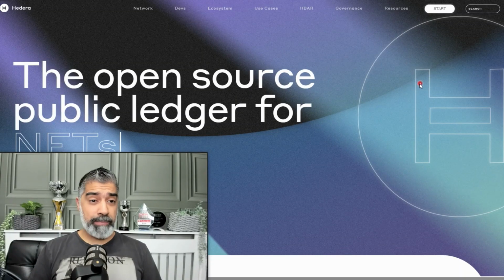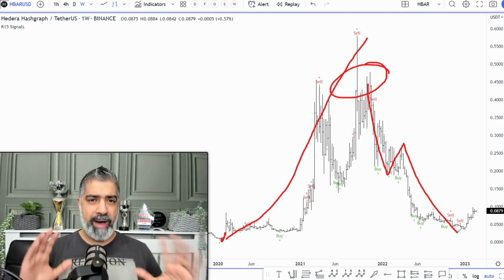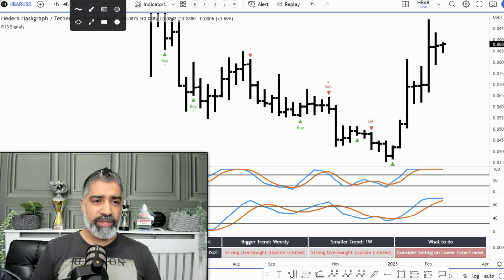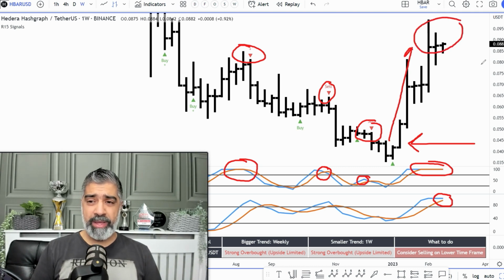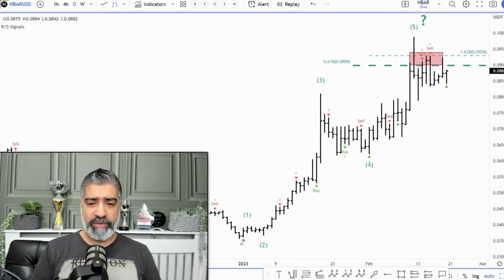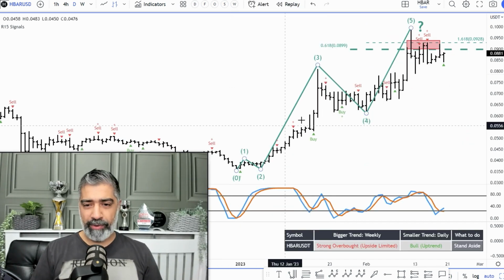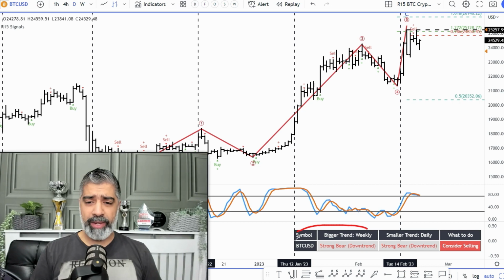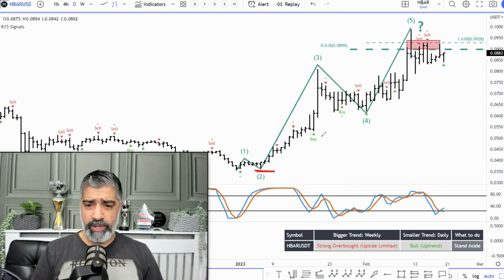HBAR Has Been Pumping! How To Lock In Profits Using Momentum In A Predictable Non-Emotional Way?